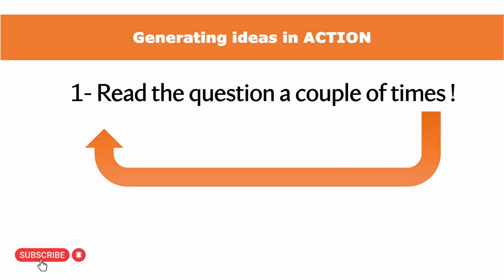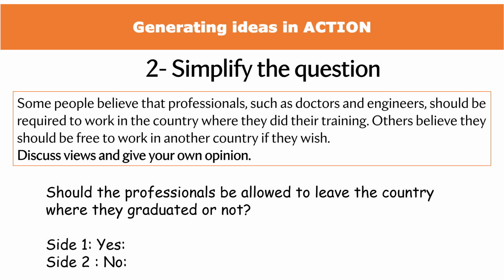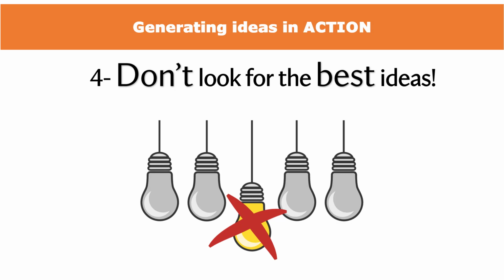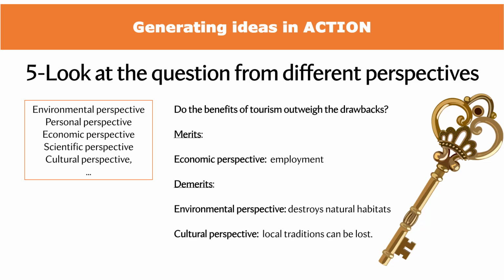This Golden Technique Will Help You Generate Ideas for IELTS Writing Task 2. (Watch till end)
00:06 Tips
01:47 Idea Generation in action